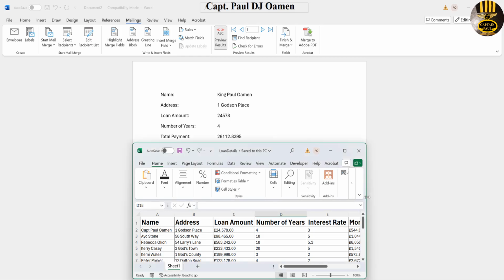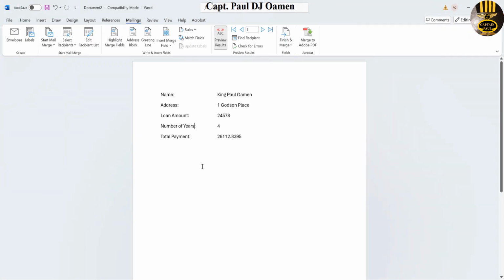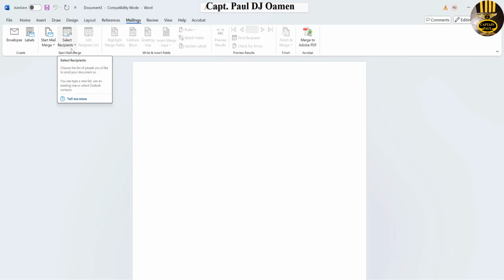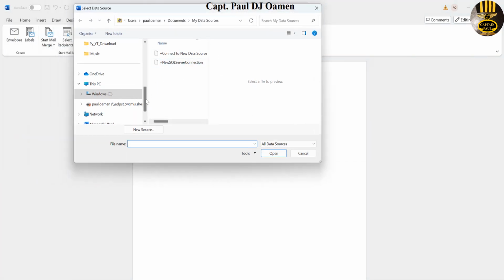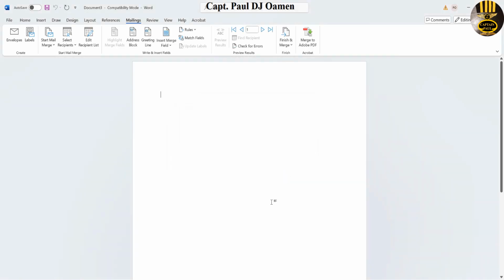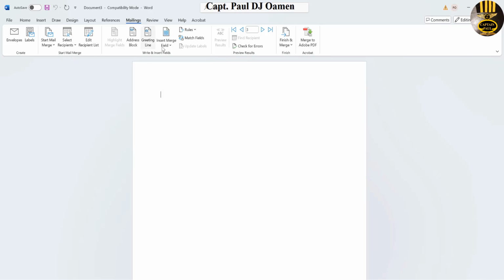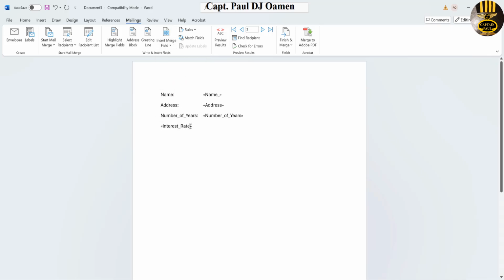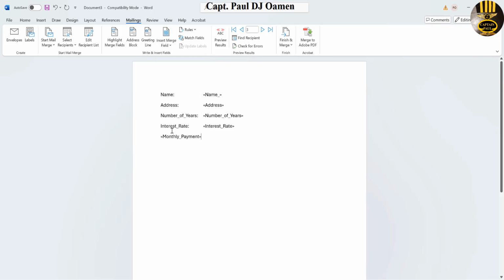How to Mail Merge in Word Document with Excel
A step-by-step tutorial on how to Mail Merge using data in Excel and Word documents.